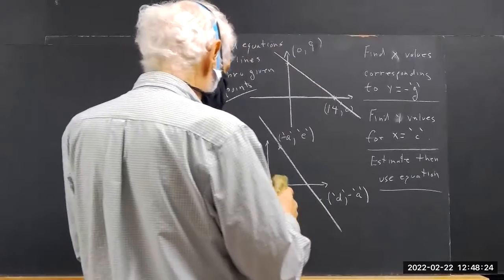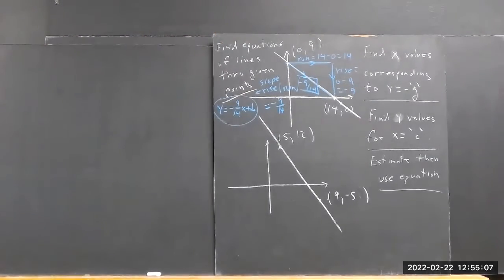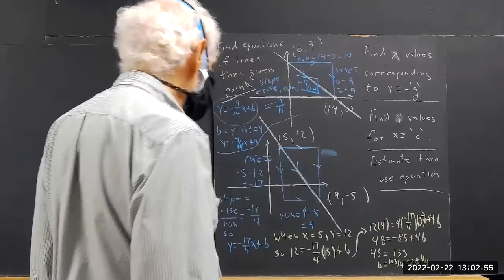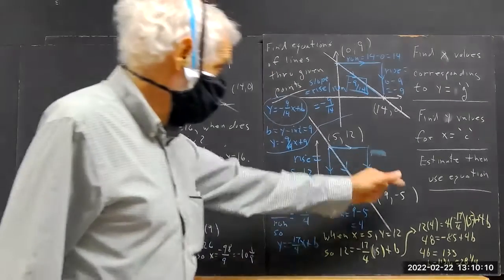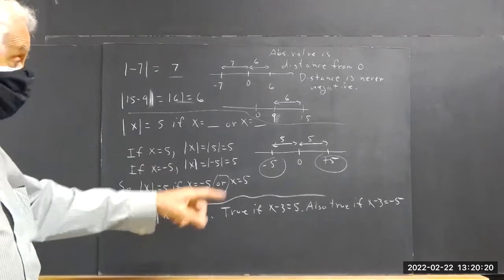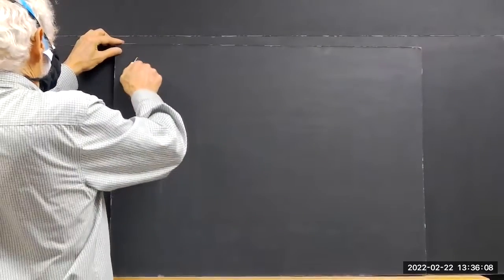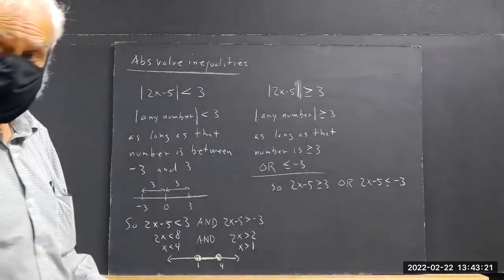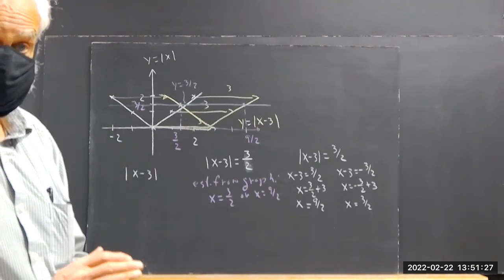dagpc_220222_equation_of_straight_line__construction__solving_for_y_or_x_given_the_other__abs_val_52